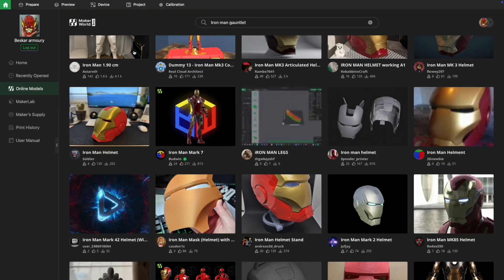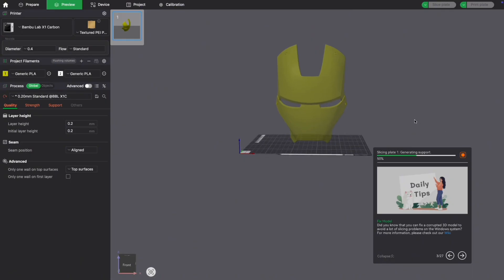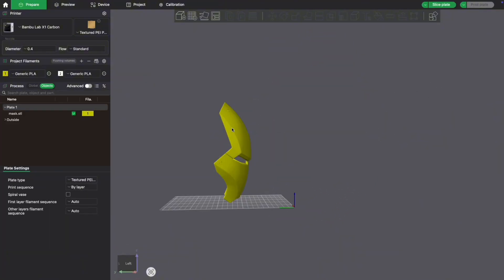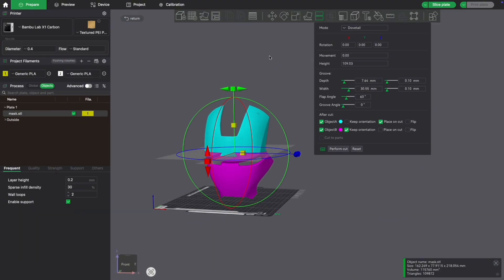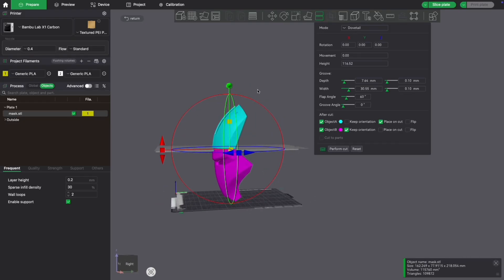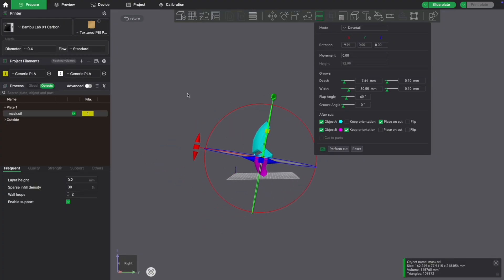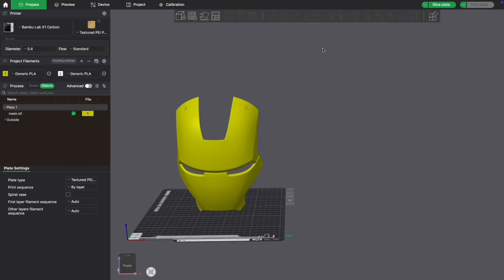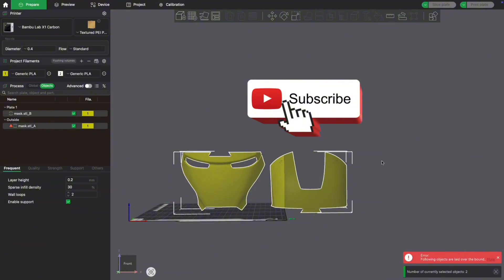You won’t believe this hidden feature in Bambu Studio! 😲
If you’re into 3D printing with a Bambu Lab printer and use Bambu Studio regularly, this secret built-in cutting tool will blow your mind. 💥

In this video, I’ll show you how to unlock and use the Bambu Studio Cut Tool to easily slice your STL files directly inside the slicer—no third-party software needed! Whether you’re trying to print large models on a smaller printer, reduce support material, or create multi-part prints with alignment pins, this tool changes the game.

👉 What You’ll Learn:
 • Where to find the Cut Tool in Bambu Studio 🔎
 • How to slice models cleanly and position the cutting plane ⚔️
 • How to add alignment pins for easy assembly 🧩
 • Why this feature saves time, filament, and failed prints ⏱️💸

If you love 3D printing hacks and want to level up your workflow with Bambu Lab printers, don’t miss this!

🔧 Used In This Video:
 • Bambu Studio (latest version)
 • Bambu Lab X1C
 • STL file from Thingiverse/Printables (insert your model link here)